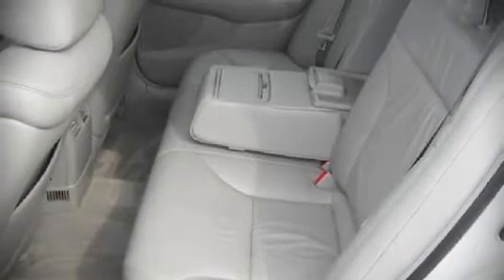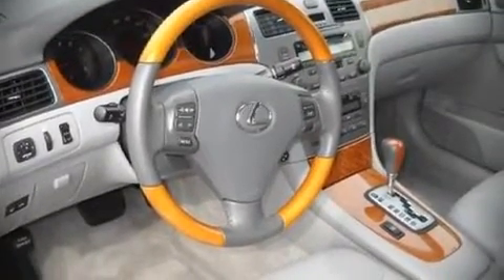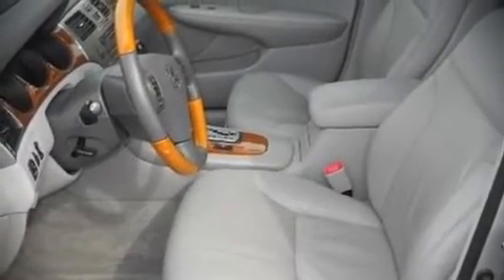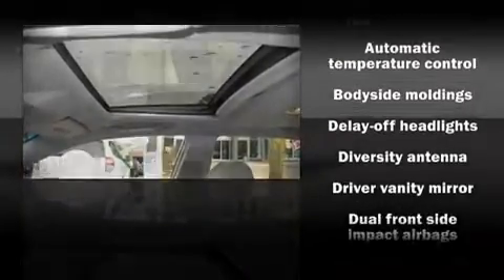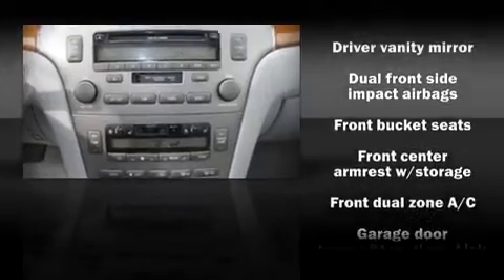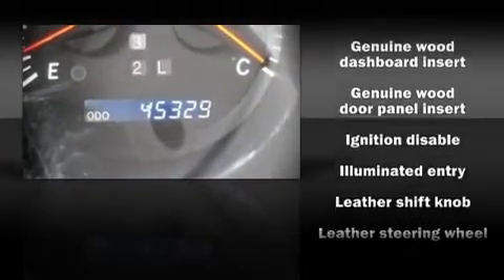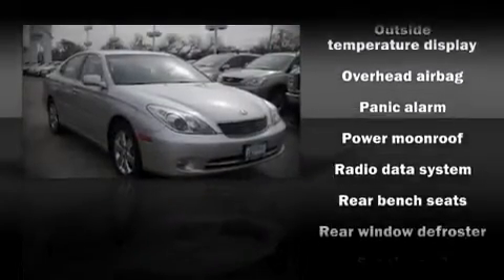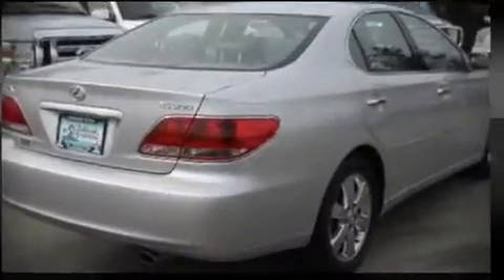2006 Lexus ES 330 Sedan in Westmont, IL 60559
Oakbrook Toyota
550 East Ogden Avenue

The 2006 Lexus ES 330. It features a front-wheel-drive platform, an automatic transmission, and a 3.3 liter 6 cylinder engine. The following features are included: leather upholstry, air conditioning with automatic temperature control, tilt steering wheel, power moonroof, power door mirrors, an overhead console, and remote keyless entry. An attractive stance is achieved thanks to alloy wheels glistening within the fenders. You and your passengers will enjoy the stereo system, which includes a CD player with AM/FM radio, a cassette player, steering wheel mounted audio controls, and 7 speakers, providing excellent sound throughout the cabin. Lexus ensures the safety and security of its passengers with equipment such as: Dual front impact airbags, HEAD curtain airbags, and 4 wheel disc brakes with ABS. In the event of a rollover collision, side curtain airbags provide additional protection for outboard seated passengers. A Carfax history report indicates just one previous owner. Are you ready to experience this vehicle for yourself?